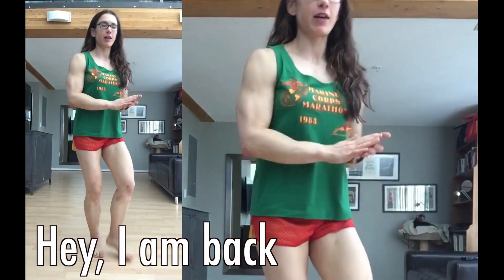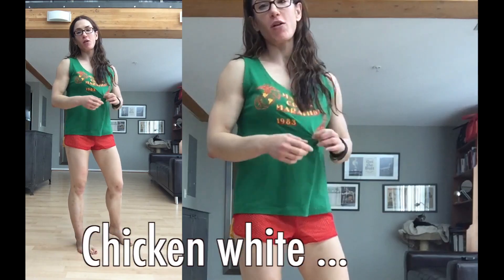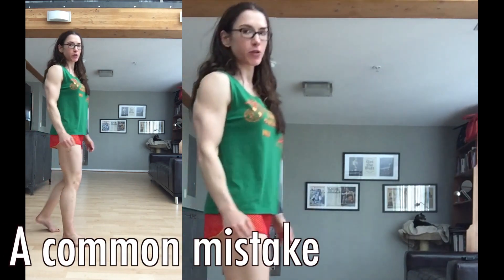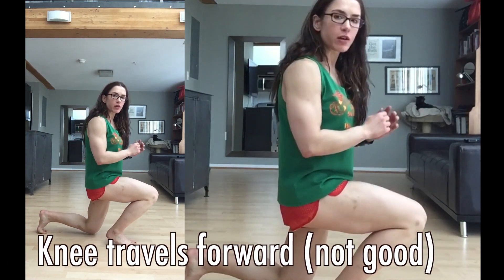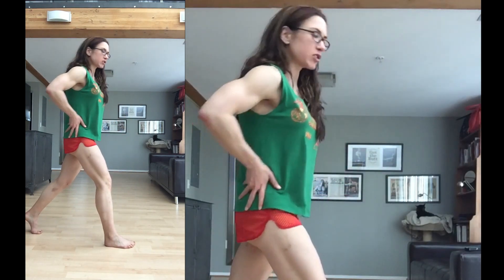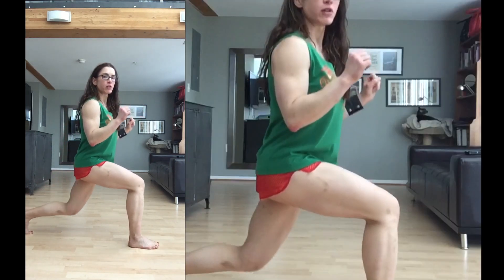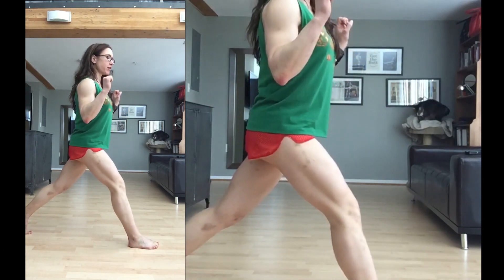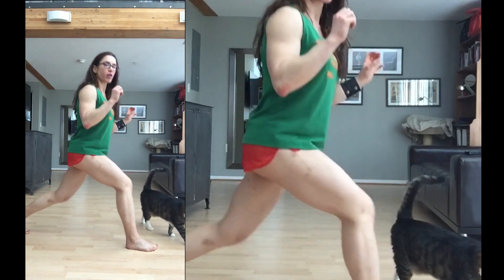Ask The Fighter Diet Girl Pauline Nordin - Video 36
Common Lunge Mistakes

Pauline Nordin, Founder of Fighter Diet explains common STATIONARY LUNGE form mistakes and shares tips to help you get it right. Check it out!

For More Info on Fighter Diet visit FitnessRx for Women!